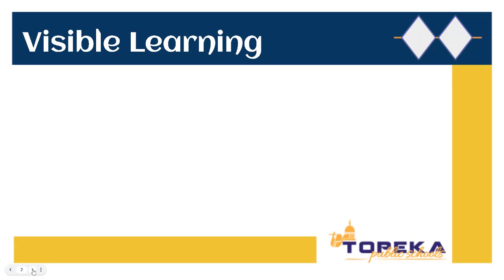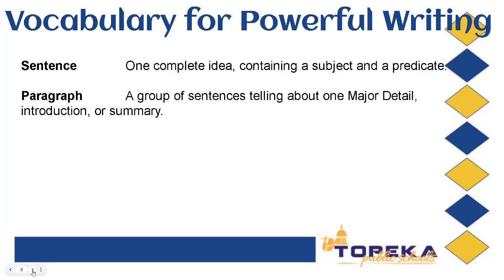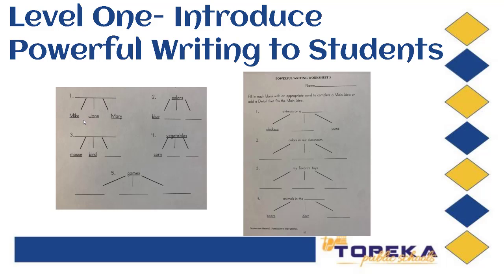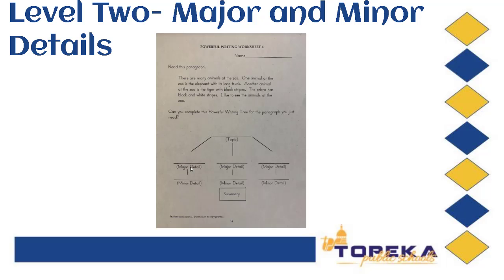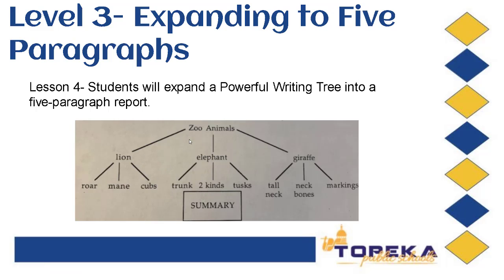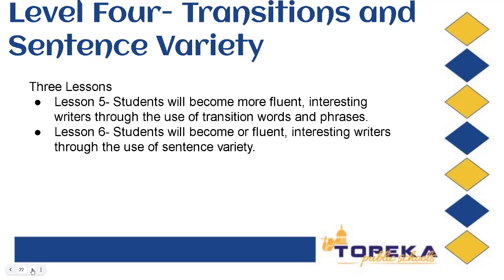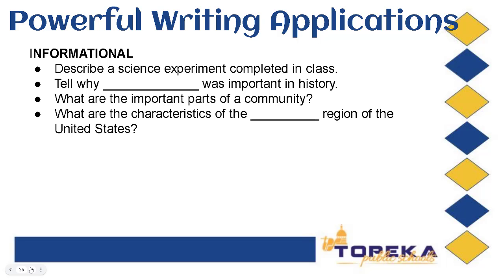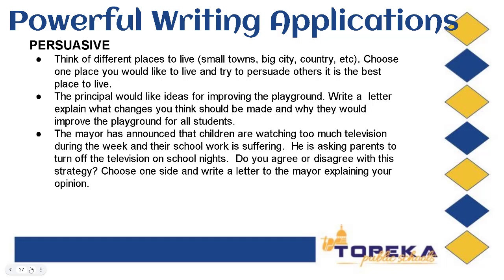Using Powerful Writing Trees to Develop and Strengthen Student Writing